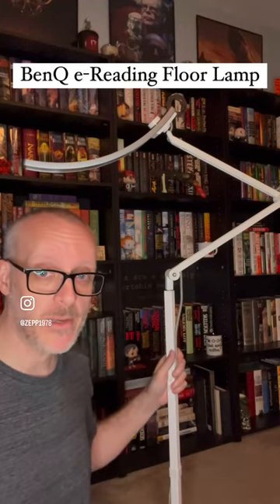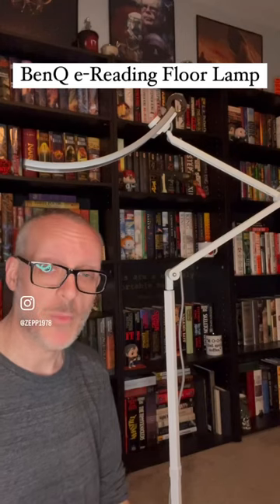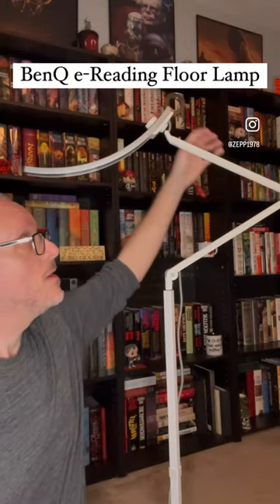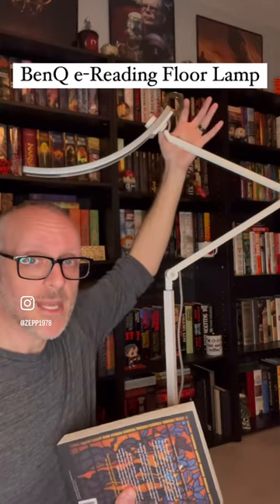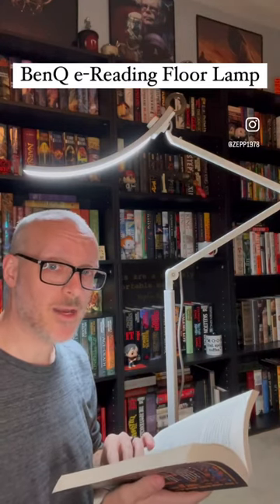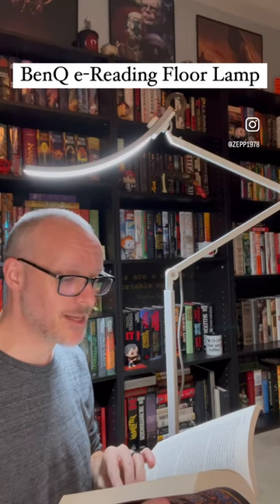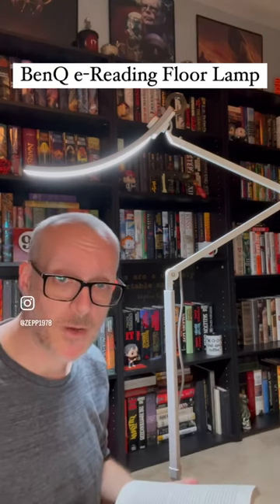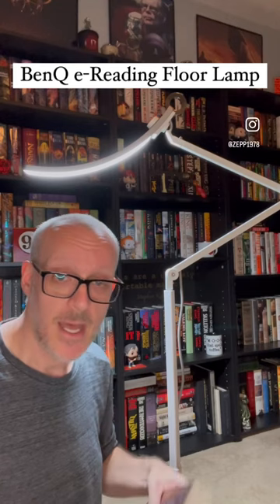My Recommendation For the BenQ e-Reading Lamp to Reduce Eye Strain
Mike recommends a reading lamp that has helped him to reduce eye strain when your lighting isn't ideal.